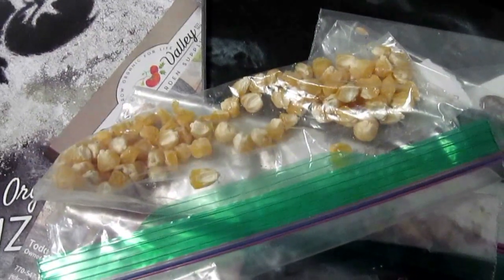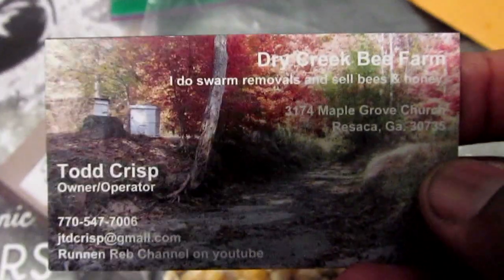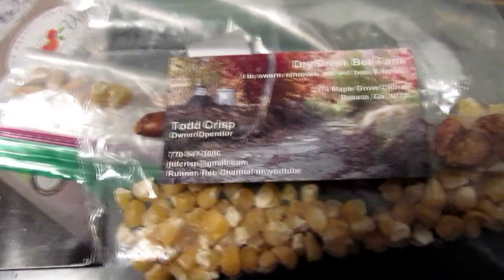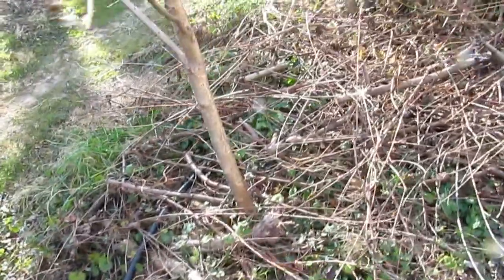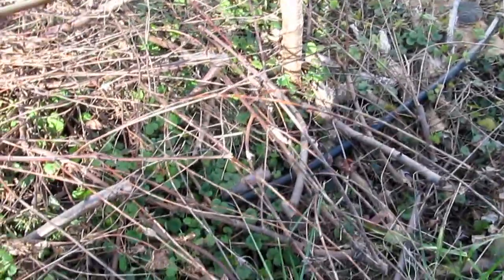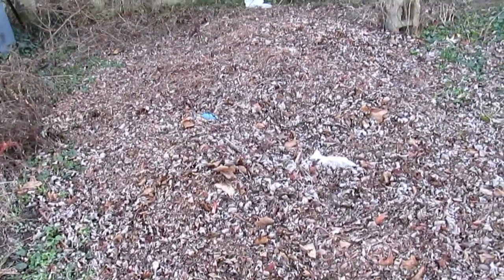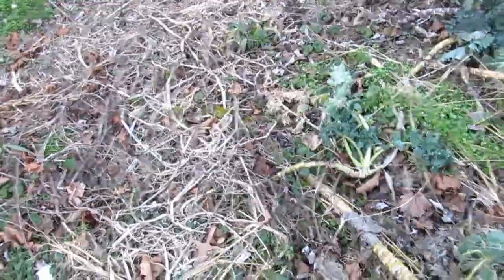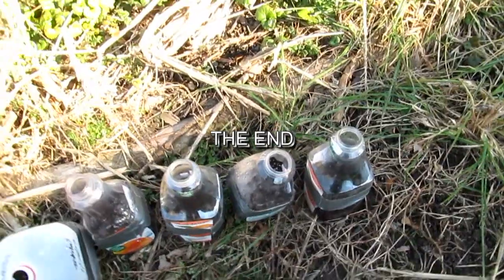How To Speed Up Seed Germination